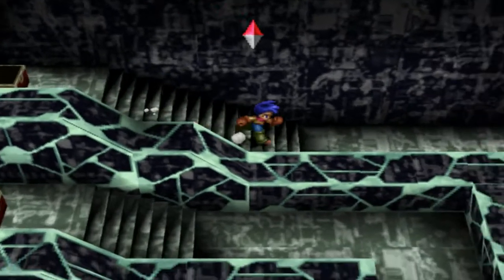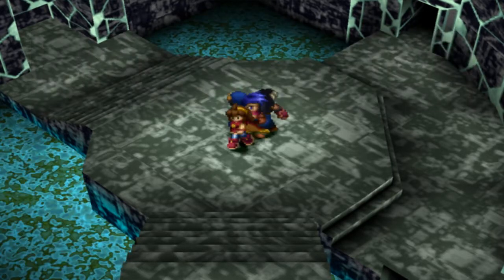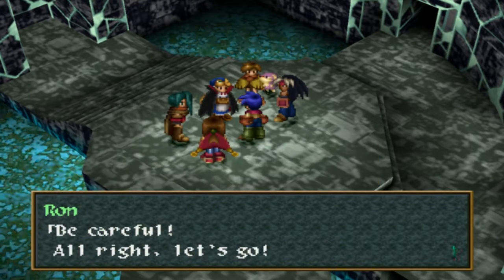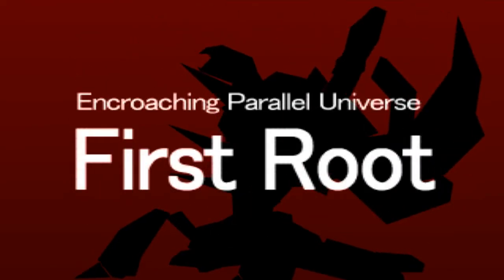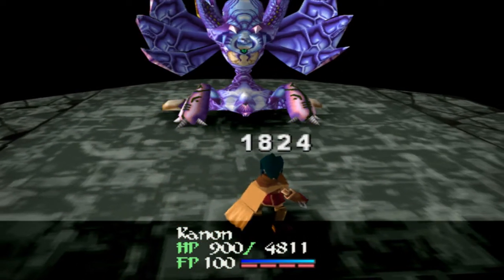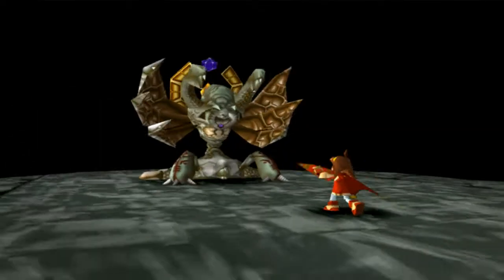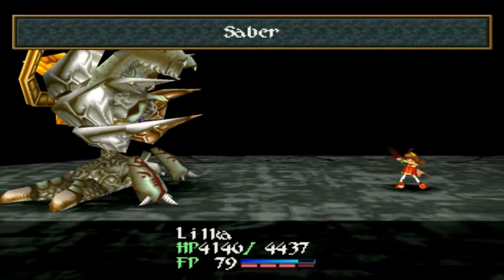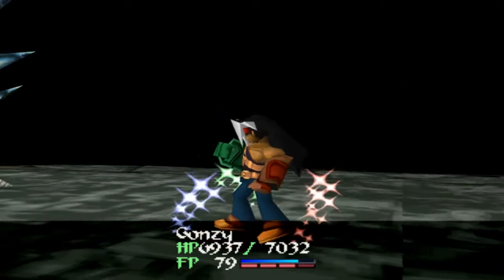Let's Play Wild Arms 2: FINALE (1/2) - The Three Roots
Welcome back everyone to the FINALE of Wild Arms 2 (I wanted this to be one whole episode but camtasia was a whore)! On this episode we go through the last area and fight 3 roots!
NOTES:
Wild Arms 2, known in Japan as Wild Arms: 2nd Ignition (ワイルドアームズ セカンドイグニッション Wairudo Āmuzu Sekando Igunisshon?), is a role-playing game, and the second installment in the Wild Arms series, developed by Media.Vision and SCE development studio Contrail and published by Sony Computer Entertainment.[1][2][3] It was released in 2000 on the Sony PlayStation video game console, and in 2009 on the PlayStation Network for the PlayStation 3 and PlayStation Portable.

When a terrorist organization called Odessa tries to conquer the world, an international anti-terrorist group called ARMS is formed to combat them. They recruit several heroes to help them, including Ashley, a gunfighter; Lilka, a teenage sorceress; and Brad, a former war hero.
Wild Arms 2 is a role-playing game that involves the player controlling several characters as they progress through a number of environments, battle enemies, and solve puzzles. The game is presented in an isometric fashion where the player has an overhead view of all the action taking place on a particular screen. While characters are represented as two-dimensional sprites, backgrounds and environments are instead rendered in 3D. The game's camera is centered on the currently controlled character, which can be rotated by the player through 360 degrees.

In order to advance, the player must overcome a number of story-based scenarios and sequences that involving navigating through dungeons while fighting monsters and other enemies that appear randomly every few steps. Oncoming battles are indicated by a speech balloon with an exclamation mark appearing over the character's head, and can in some instances be avoided. Characters progress and grow by gaining experience points after a battle and thereby gain levels, giving them better statistics and making them able to battle increasingly difficult enemies. Progressively more powerful armor and weapons can be purchased for each character from specialized shops in towns throughout the world, and new skills can be learned to help the player complete tougher challenges.

Special devices called "Tools" unique to each character allow the player to traverse otherwise impassable situations while not in battle. These items are obtained at certain points in the game, and allow hidden areas or pathways to be discovered, as well as destroy objects and solve puzzles. Tools such as Brad's "kick boots" allow him to move large objects by hitting them, and Lilka's fire wand allows the player to light torches and activate switches from afar.